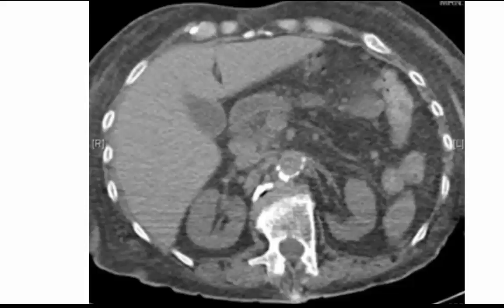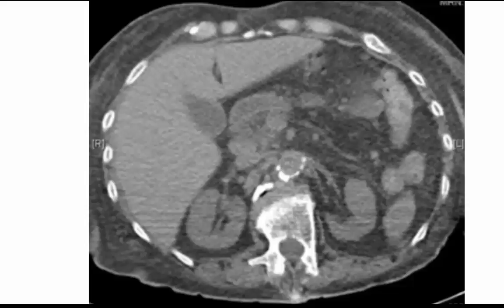Secret Slicing Approach for OSCE Clinical Exams | History & Examination